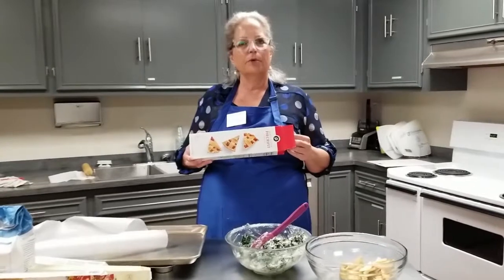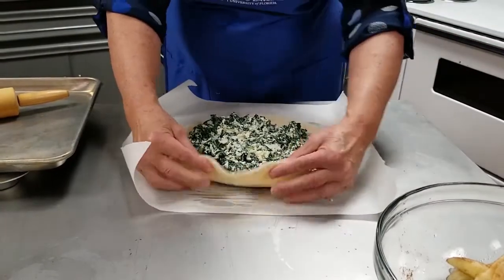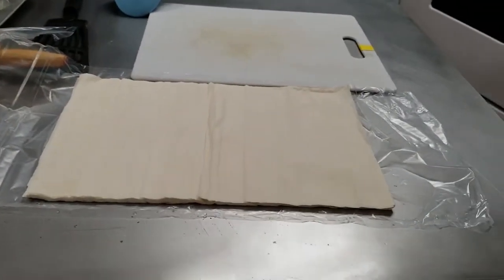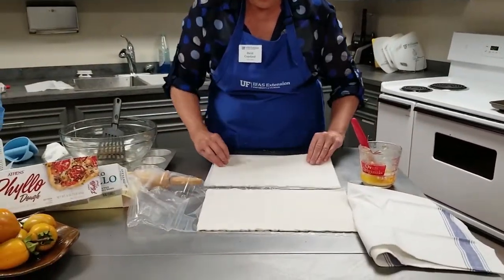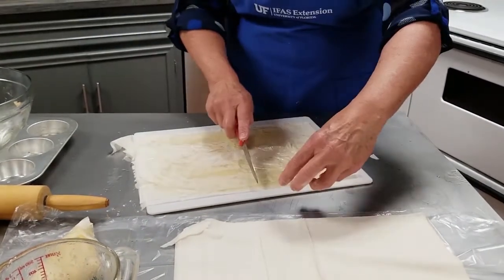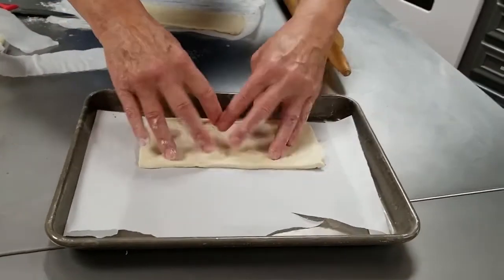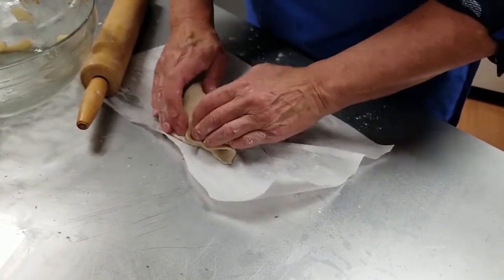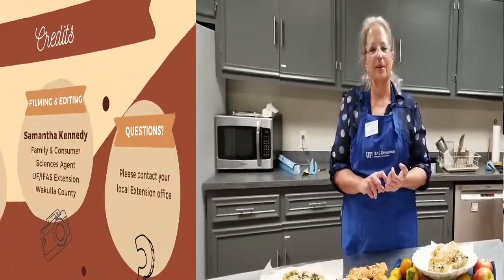Px3 Pie crusts, phyllo, and puff pastry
Flour, fat, salt and water!  What could be more delicious?